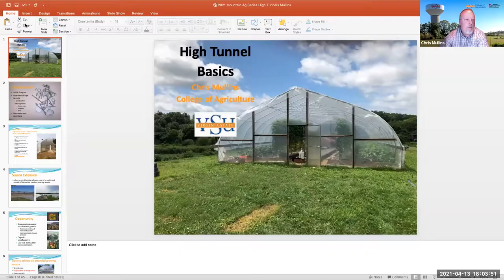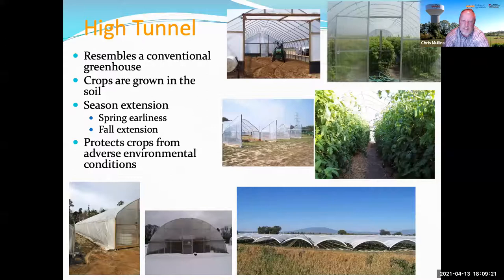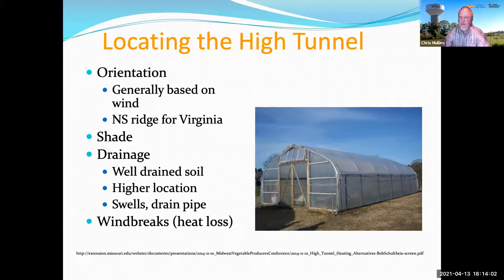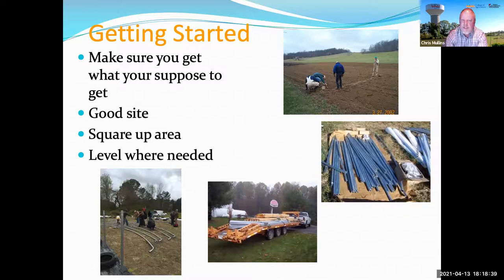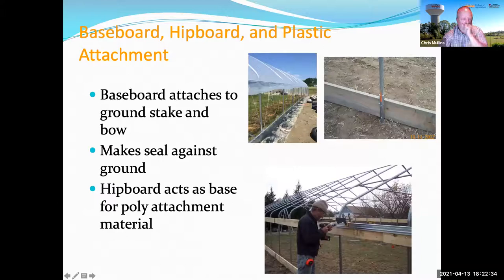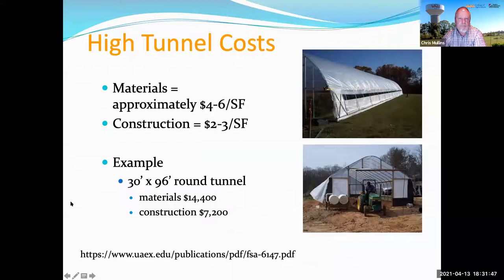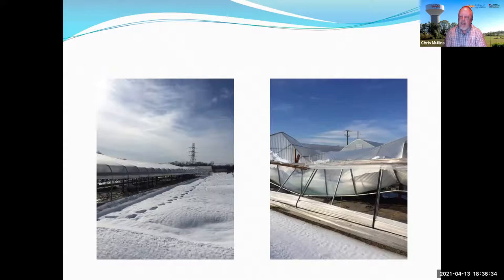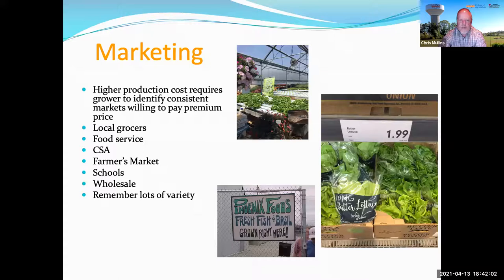High Tunnel Basics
Presented by Chris Mullins, Extension Specialist for Greenhouses and Specialty Crops, Virginia State University